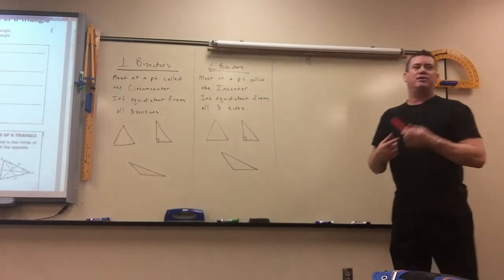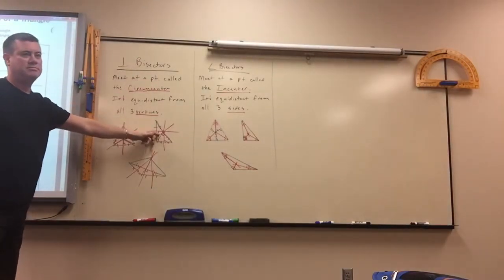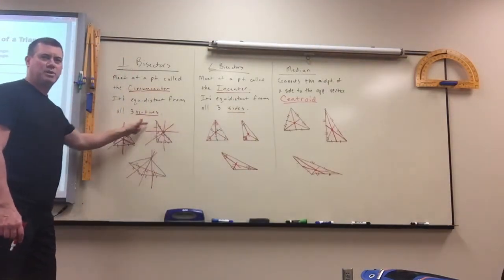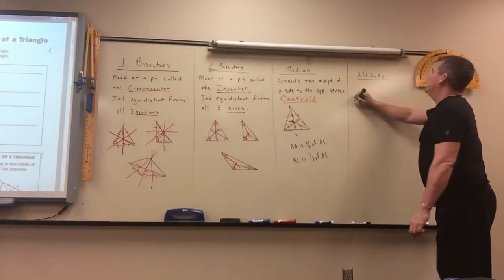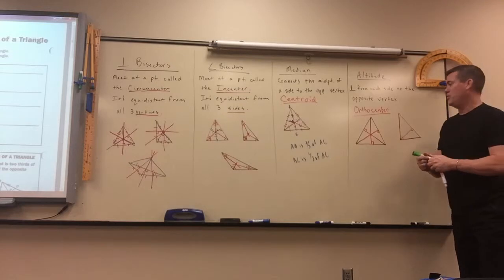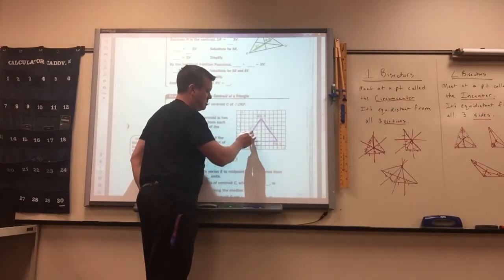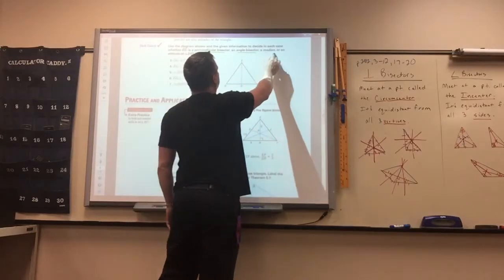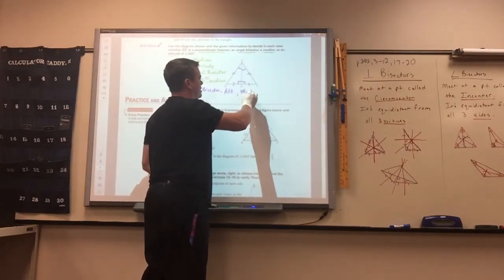Chp 5.3 Lecture